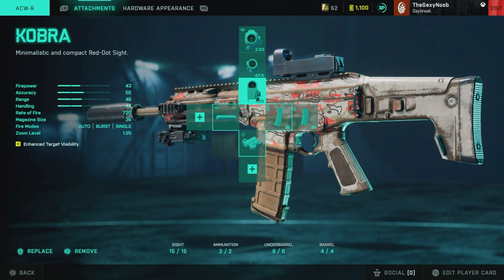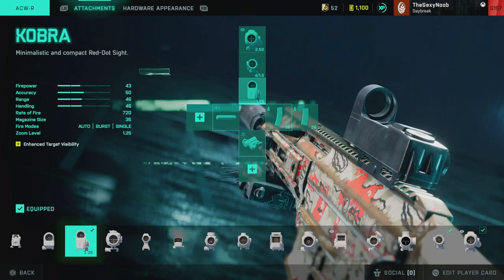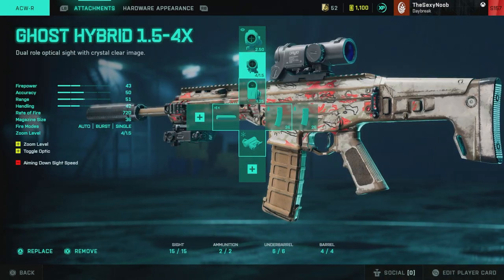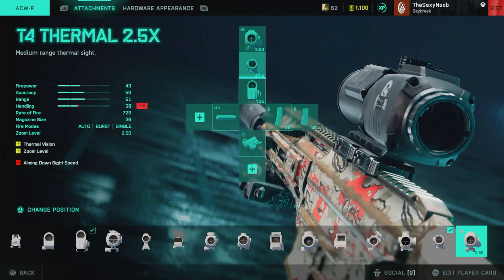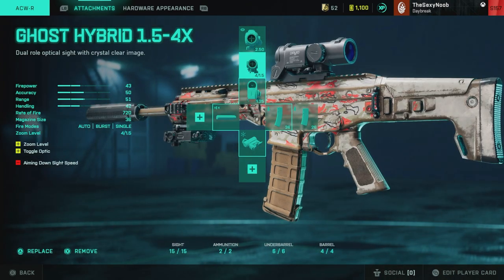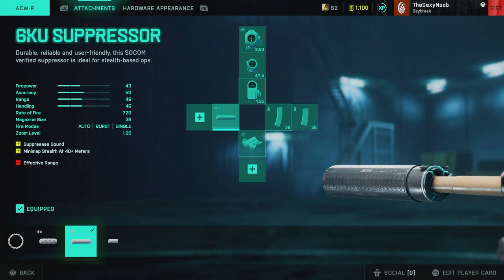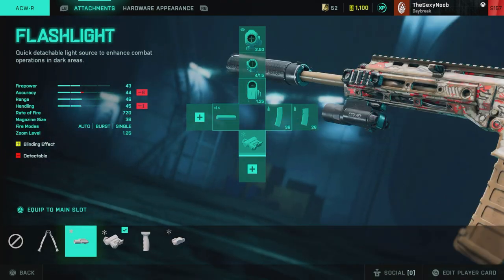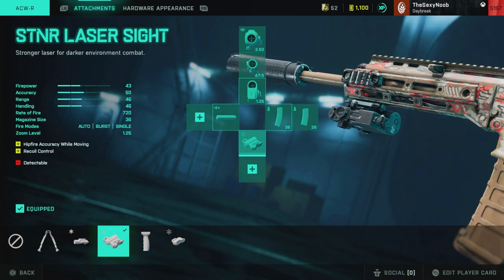How to Make ACW-R Overpowered in Battlefield 2042 (ACW-R BEST LOADOUT SETUP)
Battlefield 2042 on Xbox Series X (Series S, One, PS4, PS5, PC) Season 5 Update
BEST ACW-R CLASS SETUP BF 2042
BF2042 ACW-R BEST SETUP